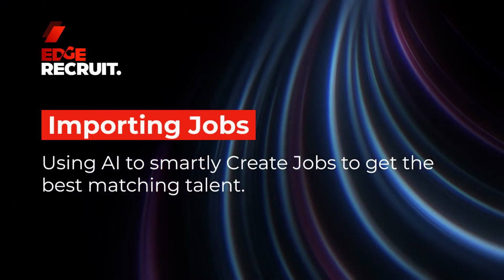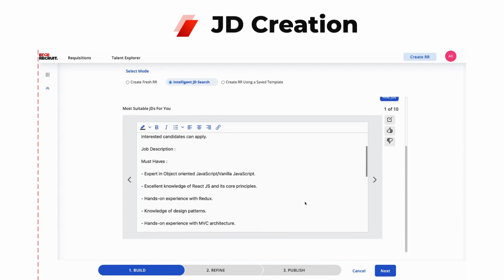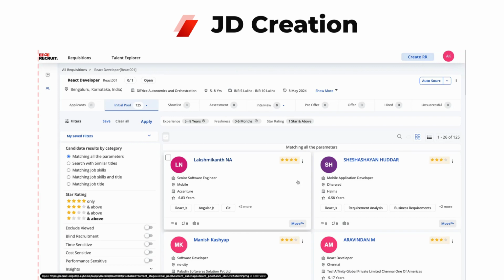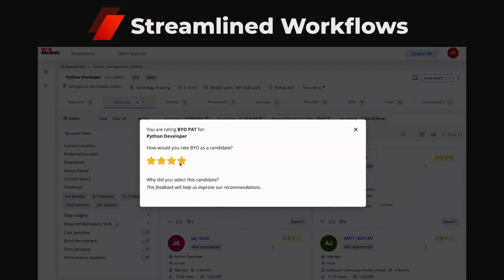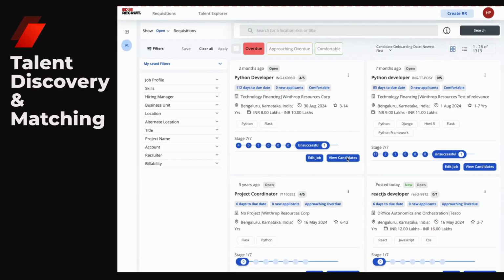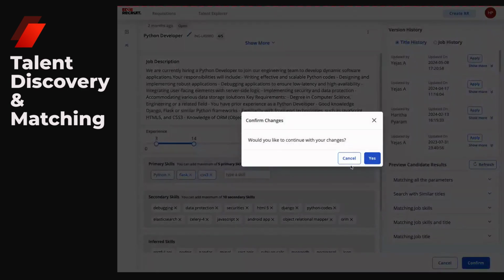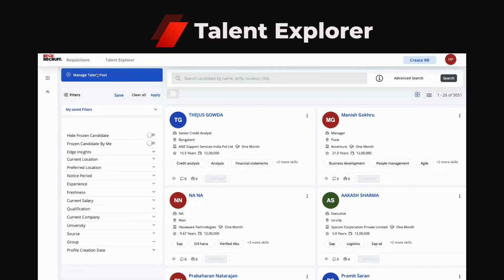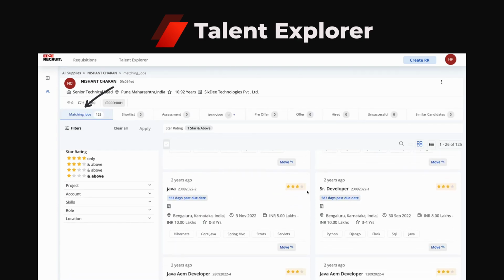Find Top Talent Faster: AI-Powered Recruitment with EDGE Recruit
Tired of spending hours sifting through resumes?  Get EDGE AI's EDGE Recruit uses AI to find the perfect candidates for your open positions.  Optimize your recruitment process, reduce time-to-hire, and attract top talent with EDGE Recruit.